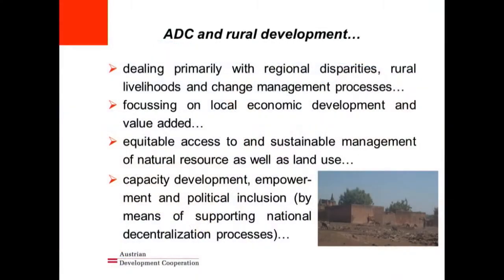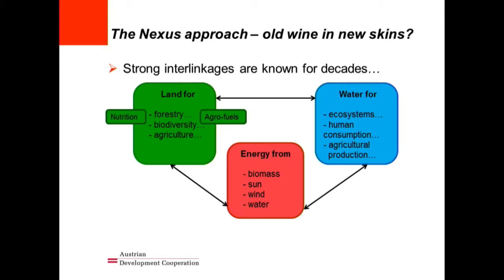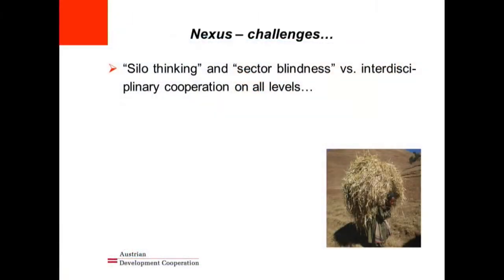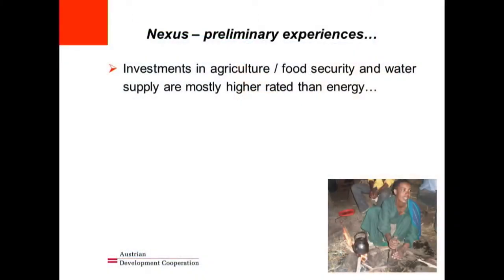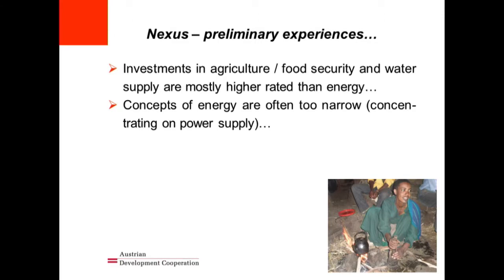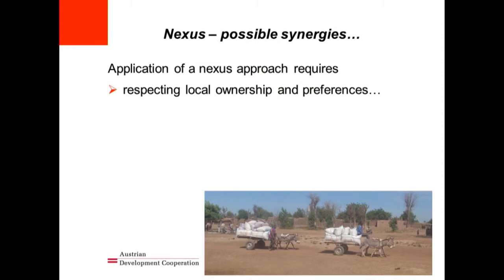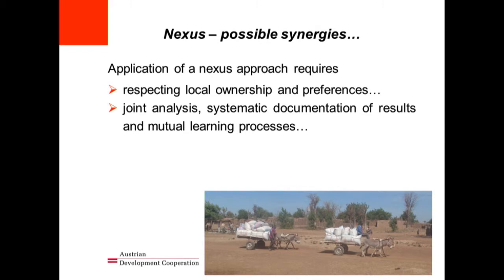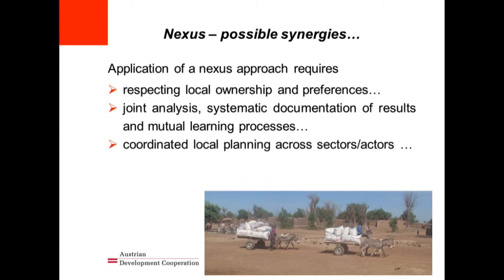Paris AGA day 1__ Waltrud Rabitsch on the nexus approaches in Ethiopia & Burkina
The strong interlinkages between different sectors of rural development have been known for decades. However there is still a lack of systemic approach due to the high level of linkage complexity and sectoral blindness. For two years Austrian Development Cooperation has used the nexus approach in an attempt to promote a more holistic development.
Waltrud Rabitsch, Senior Advisor Poverty Reduction and Rural Development / Decentralization presents the challenges experienced by the implementation of this comprehensive approach in Ethiopia and Burkina Faso.